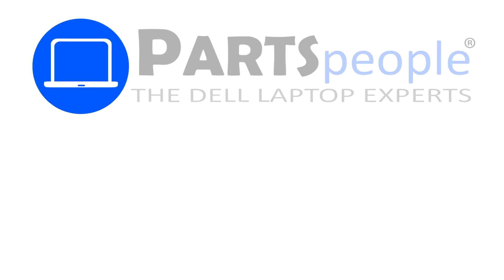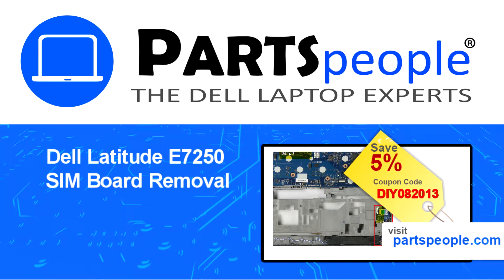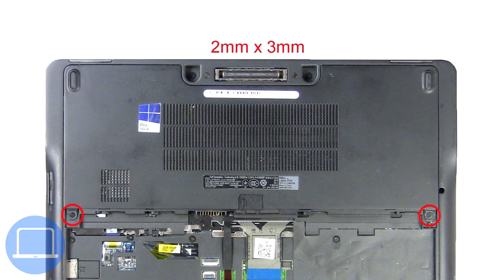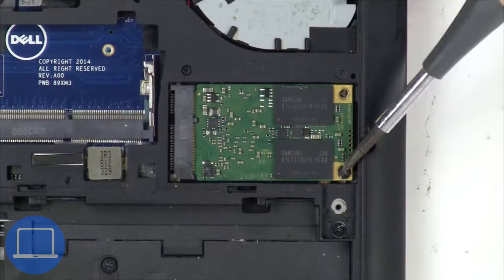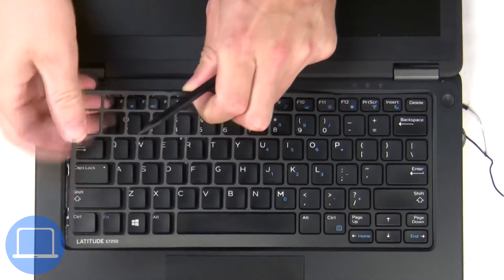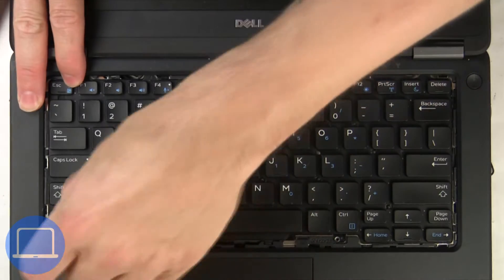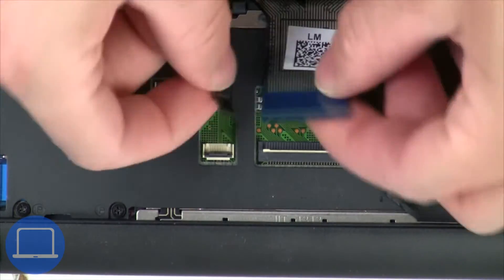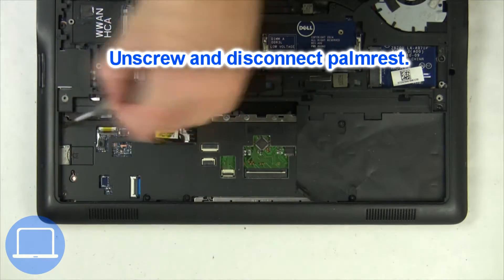Dell Latitude E7250 (P22S002) SIM Board How-To Video Tutorial